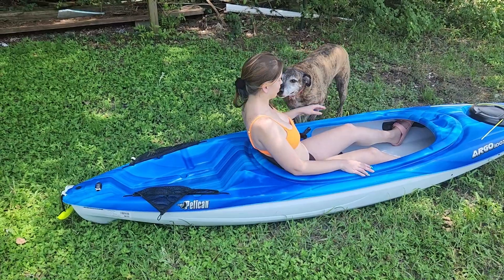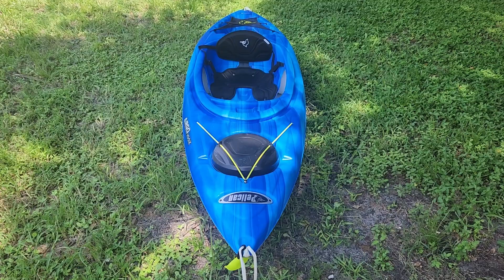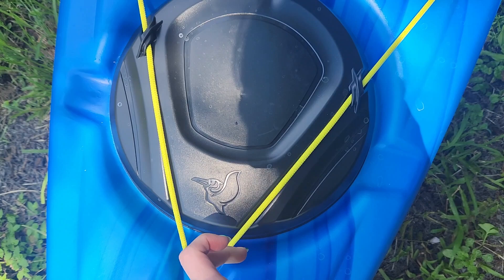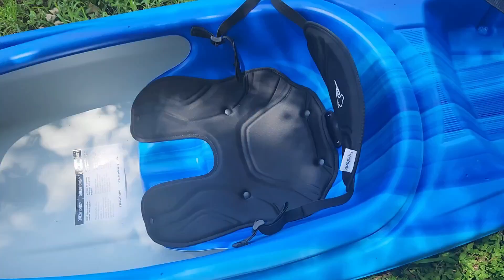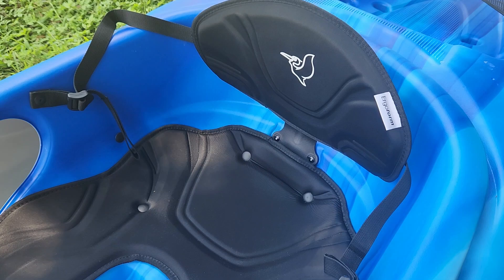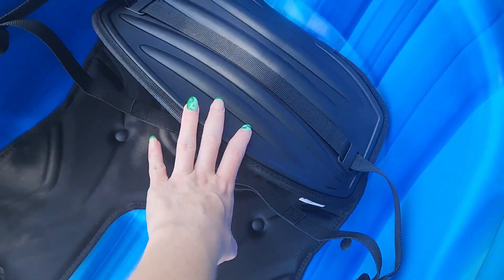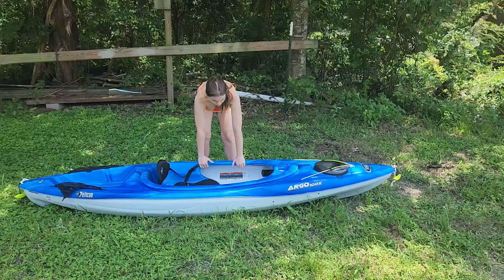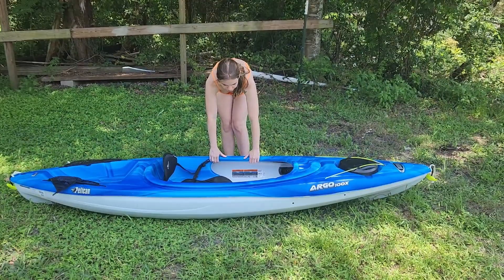Is the Pelican Argo 100x a Good Kayak? | Lightweight Budget Beginner Kayak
Click link below to purchase on Amazon